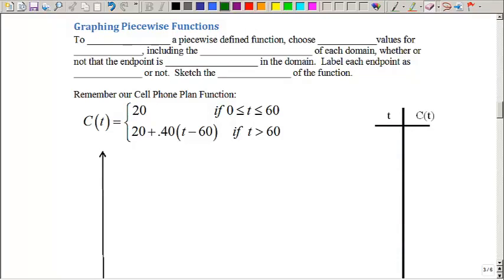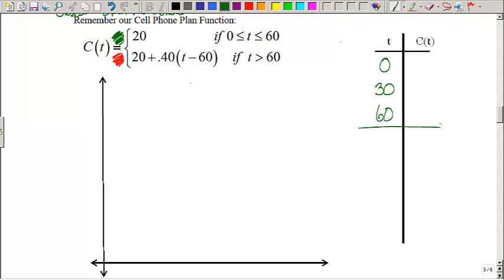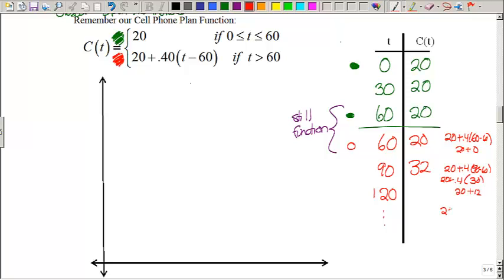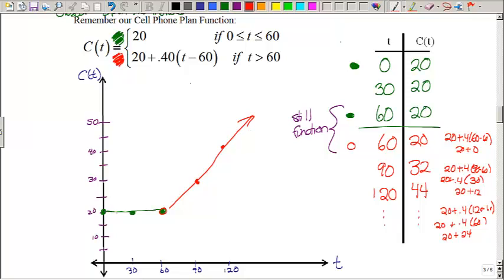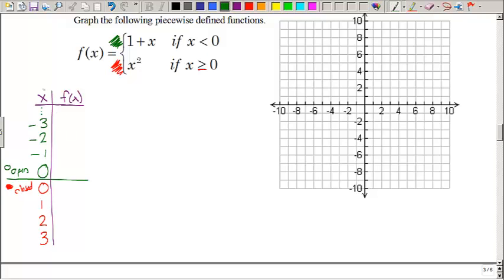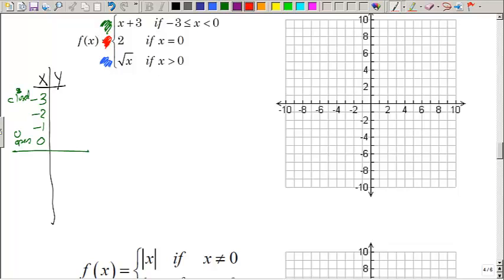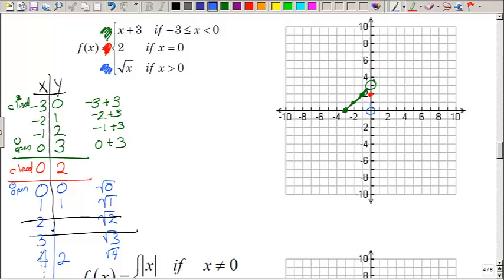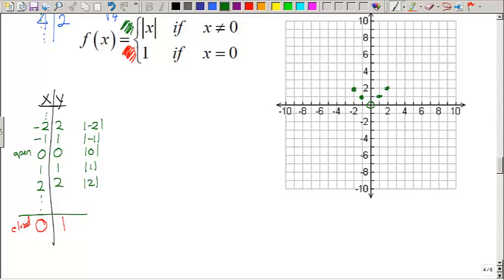More on Basics of Functions & Their Graphs Part 2